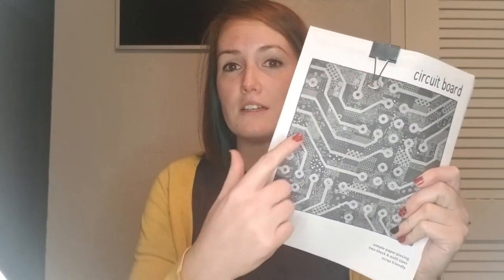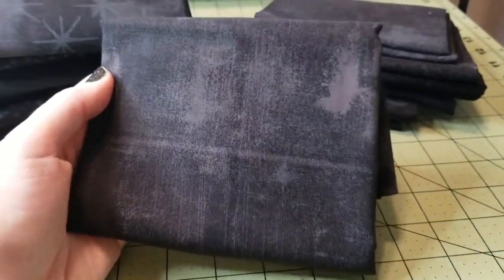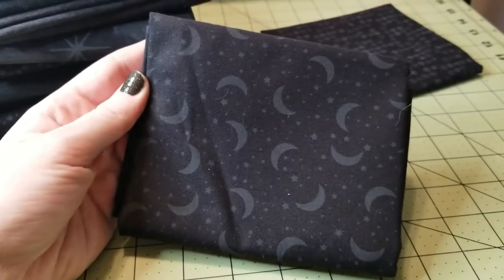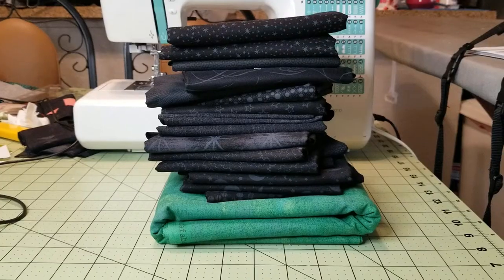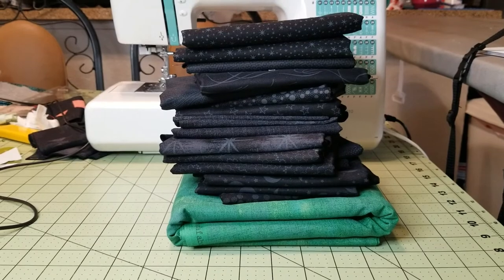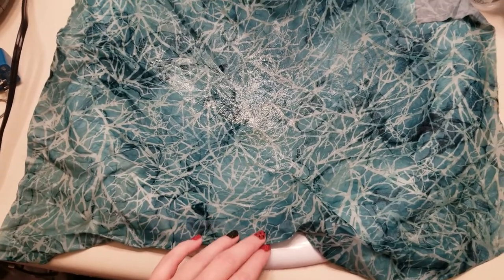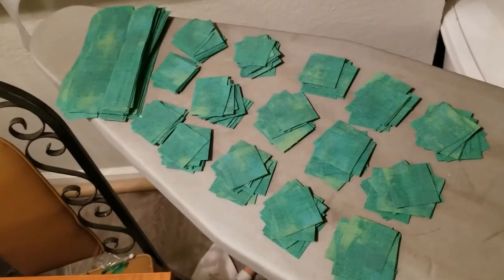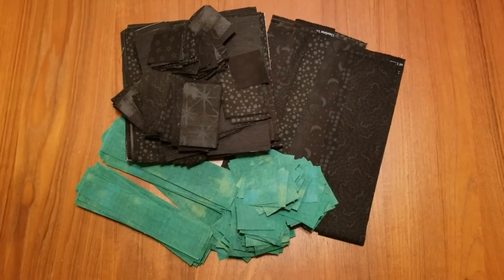26 in 21 - Circuit Board Introduction and Fabric Pull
Welcome to 26 in 21, a personal quilting challenge I'll be embarking on during 2021.
If I learned anything from the 2020 pandemic experience, it is that I'm happier when I'm being consistently productive, and this will help do that.  Join me while I create and vlog my way through 26 quilts during 2021, creating a new quilt every two weeks.

This week, I begin the Circuit Board Quilt by Flying Parrot Quilts.  I saw Sylvia give a lecture when I was able to attend Quiltcon in 2020 prior to everything shutting down, and she was awesome!  Plus, she created the awesome "Dinosaurs are for Girls" quilt.  Here you'll find my reason for the quilt, the fabric pull, and a look at some of the cutting.
Come back next week when you'll see some of the piecing as it comes together!